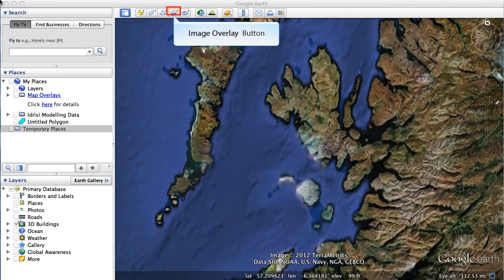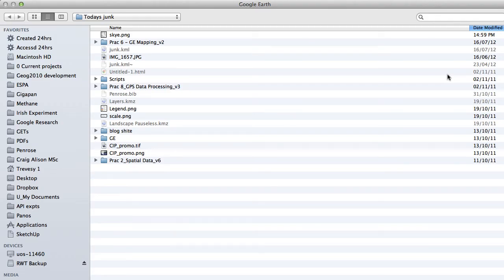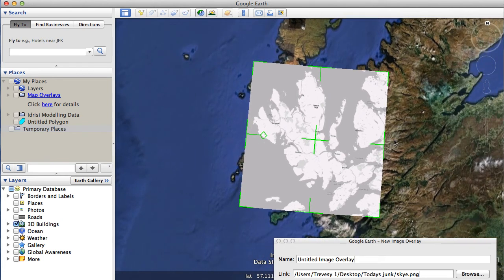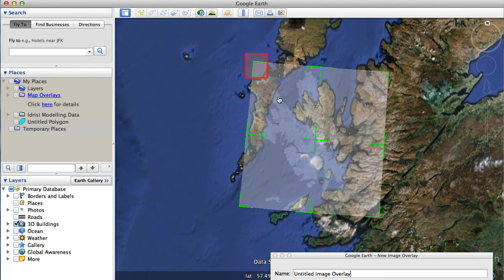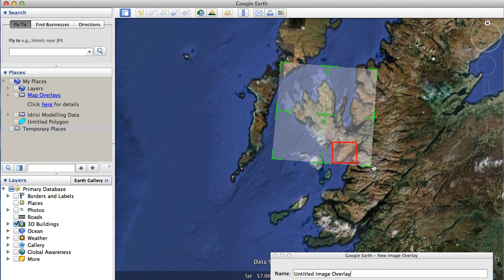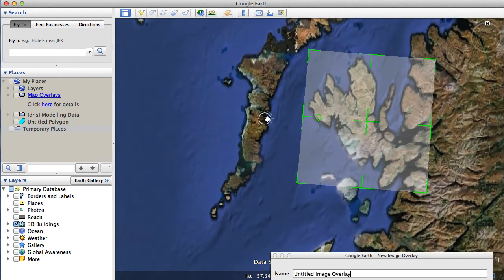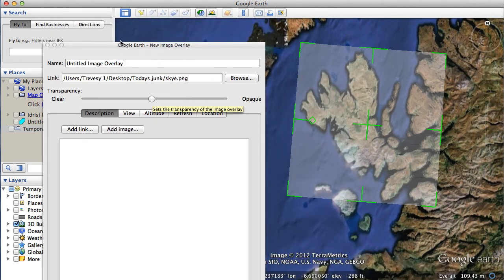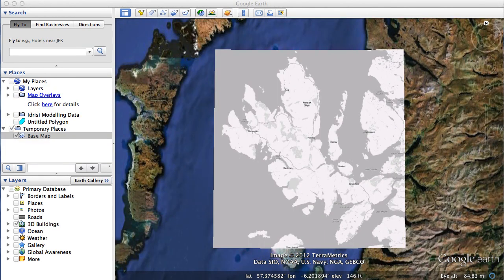Skye Overlay in Google Earth